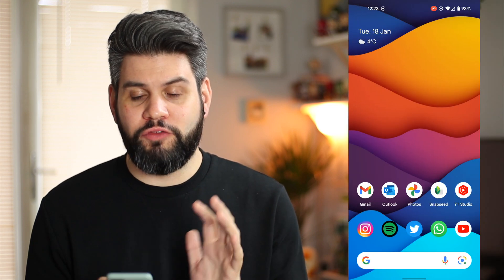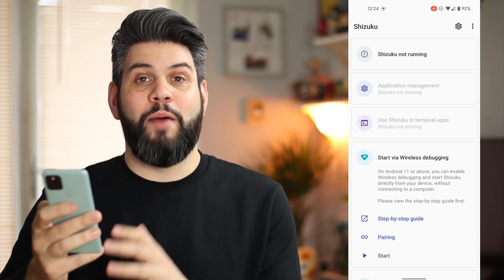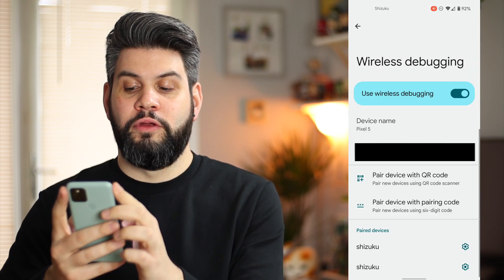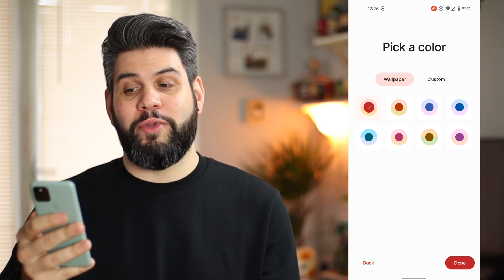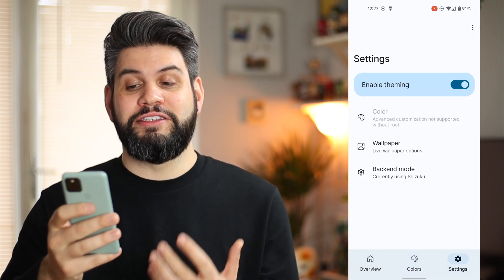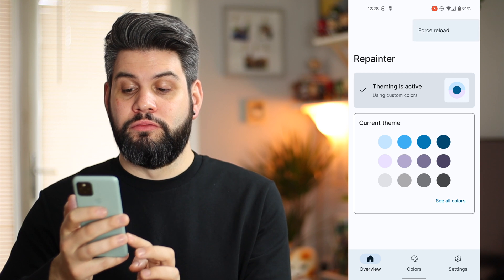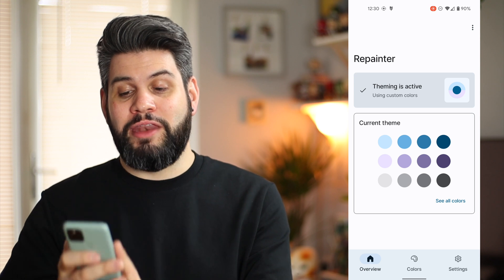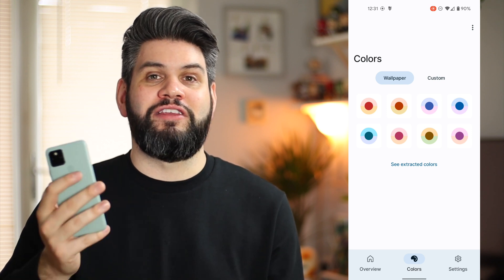Android Customisation Gone Wrong.....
In this video we check out the app Repainter. Its meant to bring back the full Black or White theme in Android 12 without root. But does it work and is it any good. lets take a look!